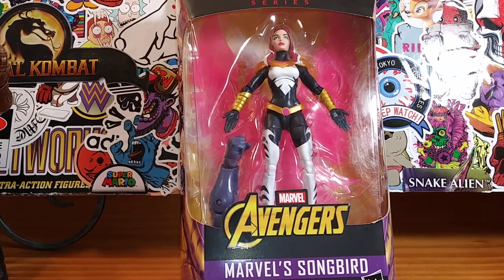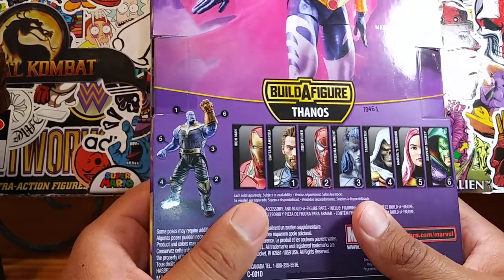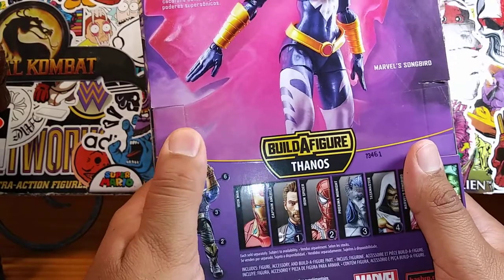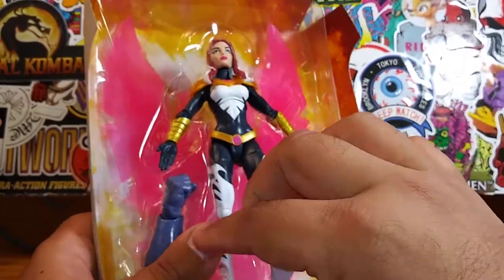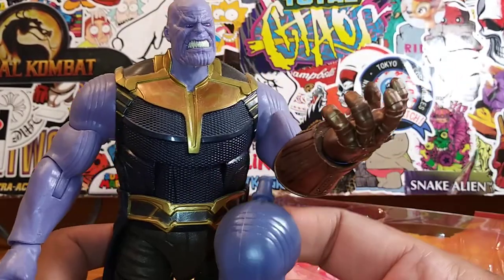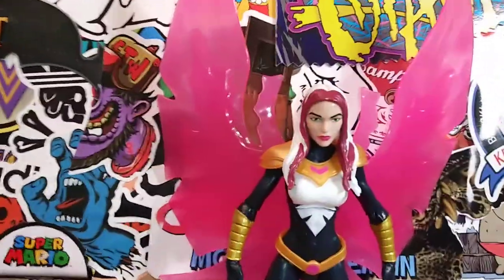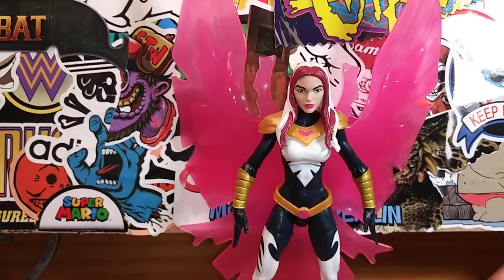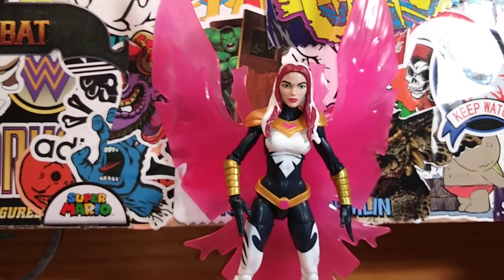SONGBIRD🔸MARVEL LEGENDS ❇ THANOS BAF WAVE!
A review of Marvel Legends Songbird from the Thanos build a figure wave from Hasbro.